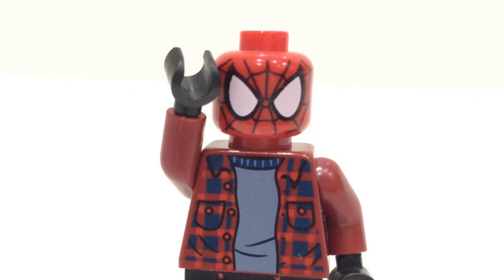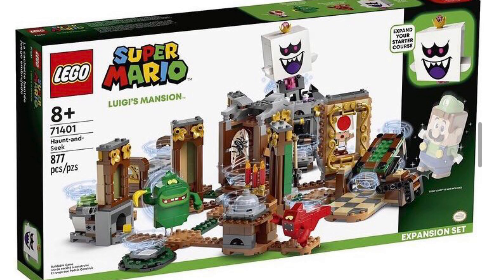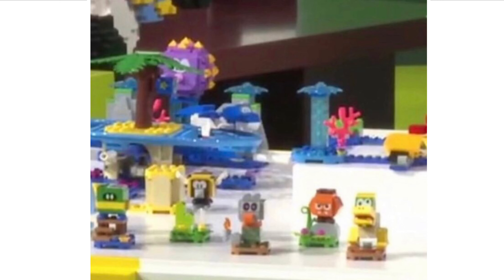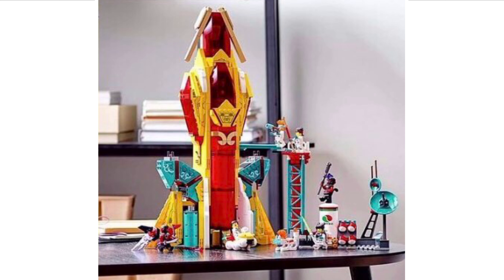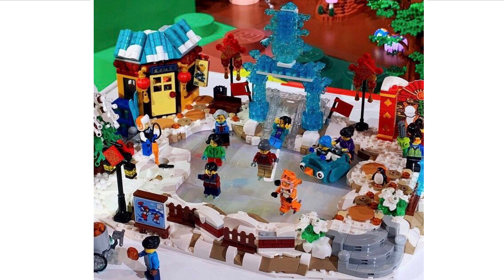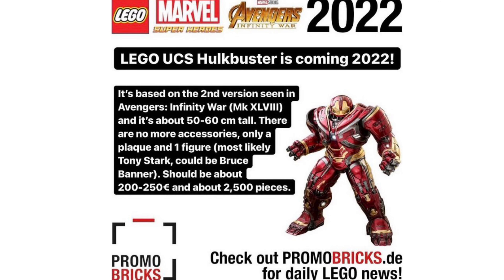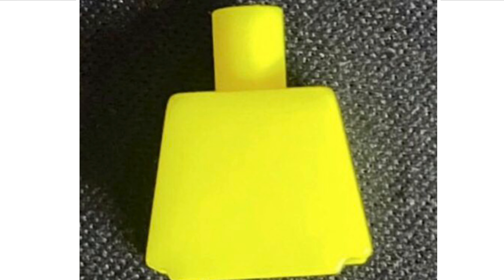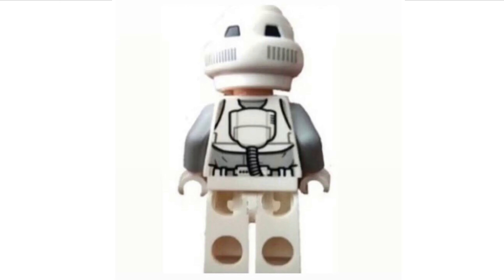HUGE NEW LEGO 2022 LEAKS! Marvel, Mario, Star Wars, Monkie Kid, Star Wars, Chinese New Year + MORE!